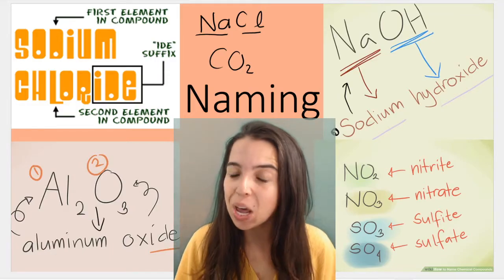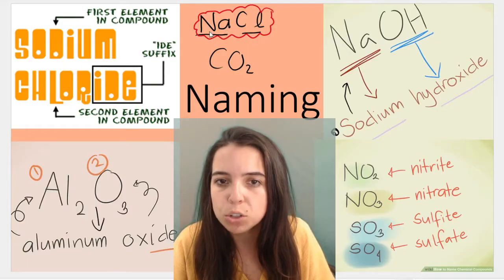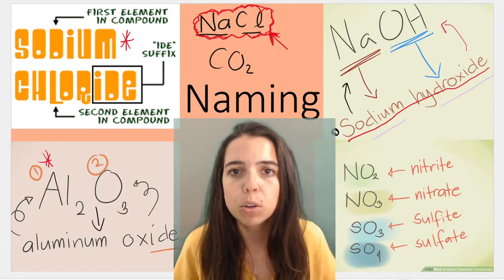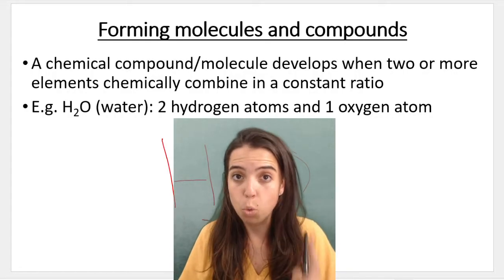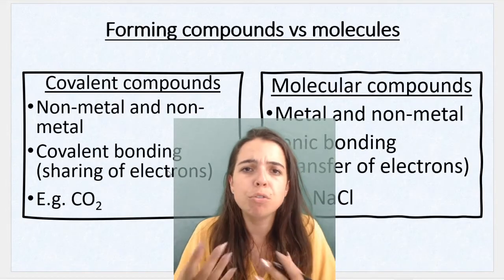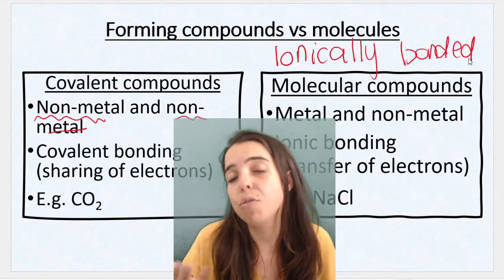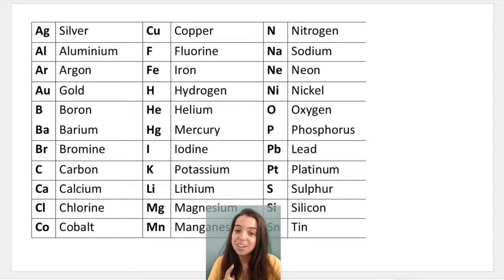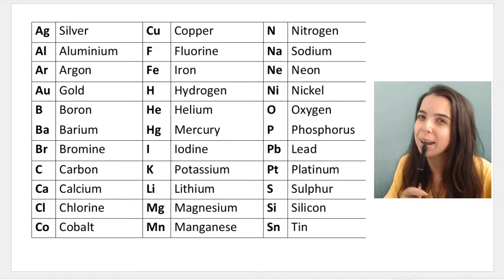Grade 10 Chemistry Introduction to Naming Chemical Compounds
In this video I go over a brief intro to NAMING chemical compounds.
In this next few videos I will be focusing on how to name ionic chemical compounds (chemical name for compounds).

We will focus on how to give the chemical formula if given the chemical name as well as how to give the chemical name if given the chemical formula.